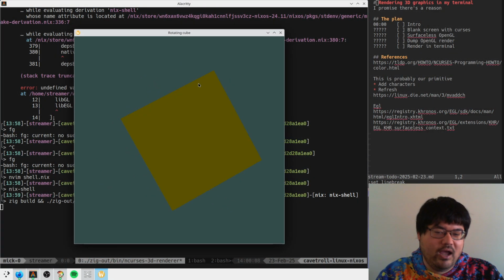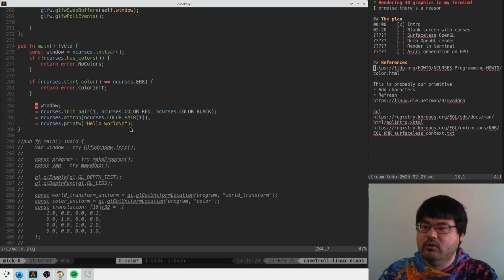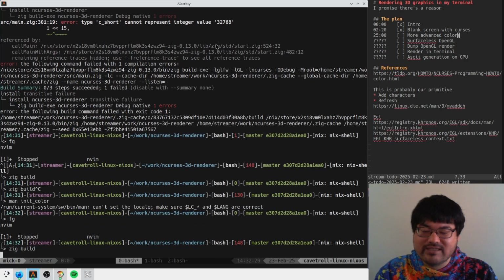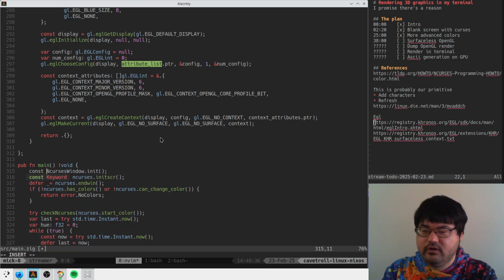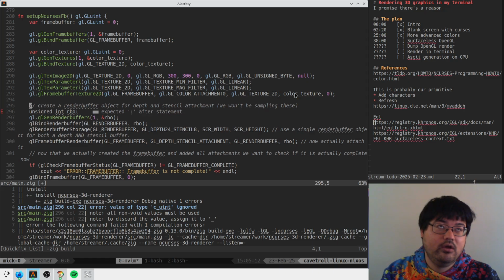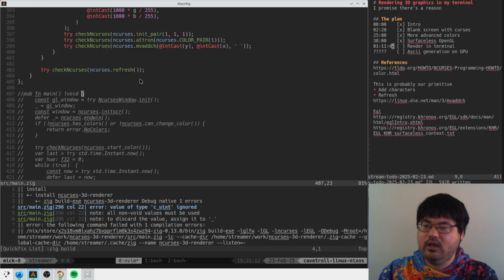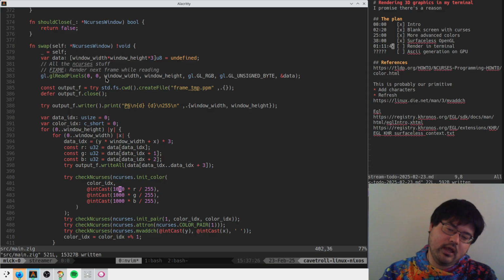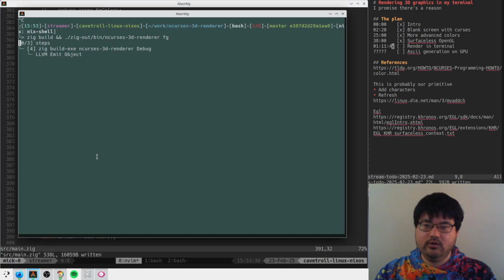Rendering 3d graphics in my terminal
This was supposed to be a happy hour stream, but it went a little long so it goes here now

00:00 Intro
02:20 Blank screen with curses
25:00 More advanced colors
38:00 Surfaceless opengl
01:11:48 Render in terminal